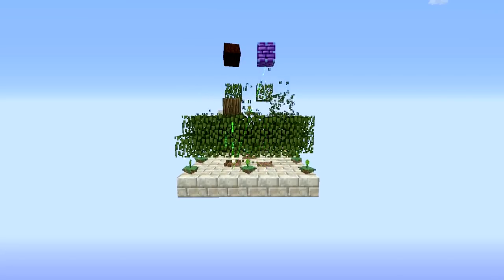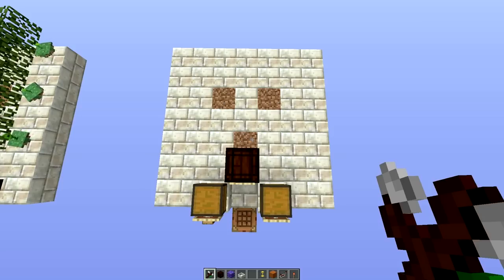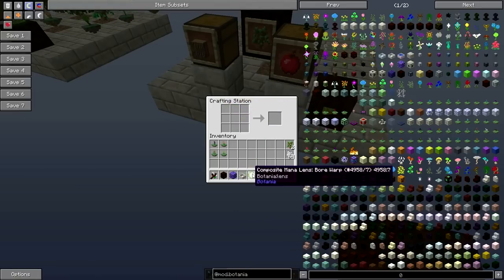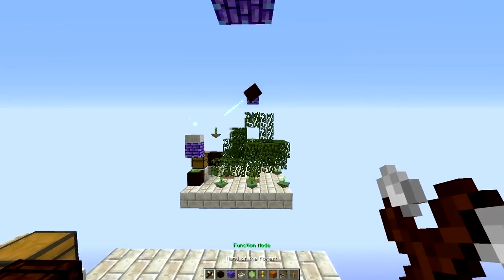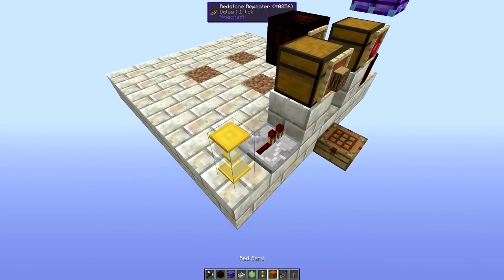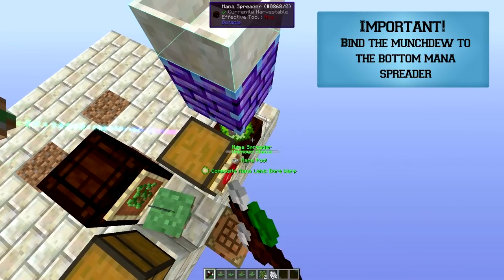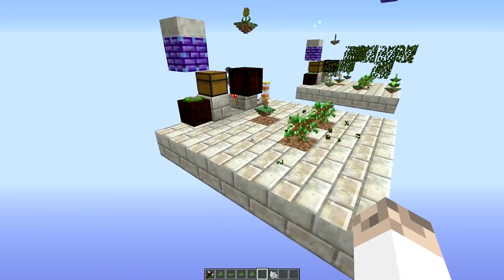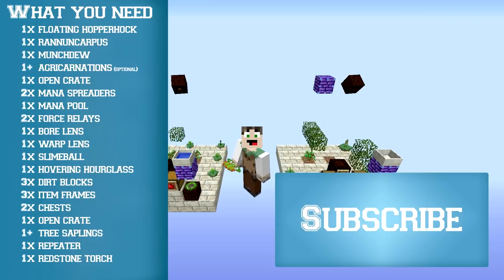Botania | Automatic Tree Farm | Tutorial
This design is ideal for a beginner to Botania or just a passive early game tree farm. I did come up with this design myself for the intentions of a cheap and simple tree farm, bearing in mind to keep it relatively cheap, and simpler, while not having a messy build. This completes the tree farm challenge but not the advance version, that one is yet to come.

Explanation of function:
The Idea is that the mana powering this farm is produced by the munchdew's, that uses a path with the force relays and lenses to break the logs of the new trees. The height of the munchdew is intentional, to keep some leaves to de-spawn for saplings. The design avoids large trees growing and will function continuously. The hopperhock collects all the dropped items and, in particular, the open crate is there to keep the saplings always available for the rannuncarpus to plant. The issue without redstone timing the hopperhock, is that the hopperhock and rannuncarpus will compete for the saplings, and drop the efficiency of the farm.

More Botania tutorials are on their way!

This video was shot on the Agrarian Skies 2 Modpack.
Agrarian Skies 2 is a modded sky block, played on the Curse launcher.